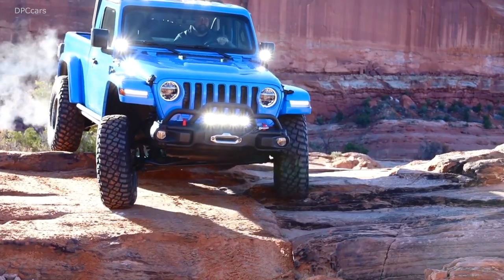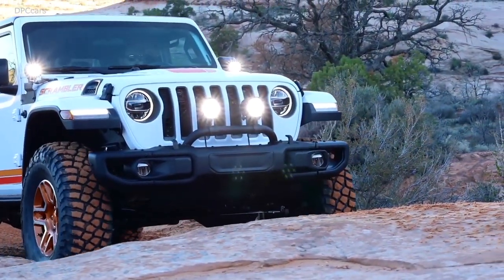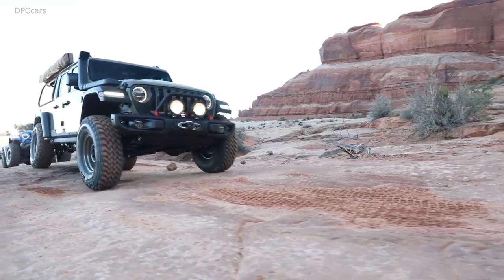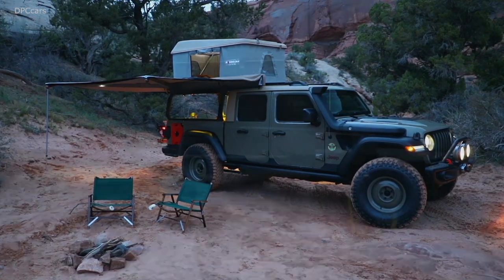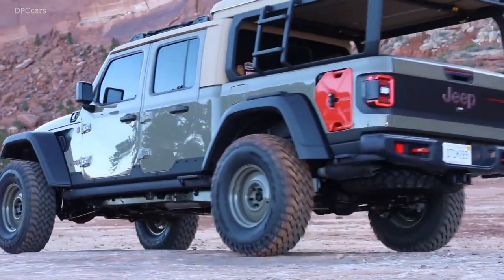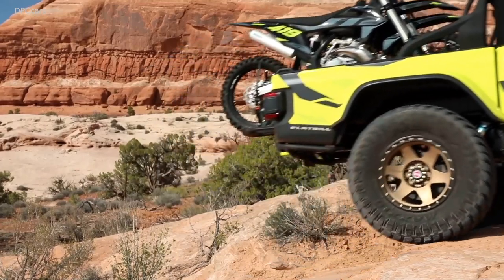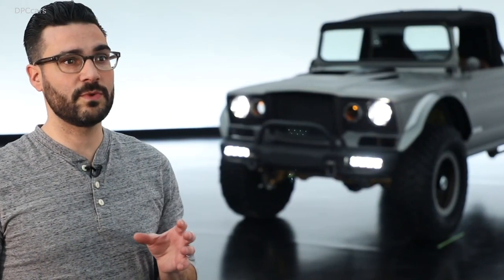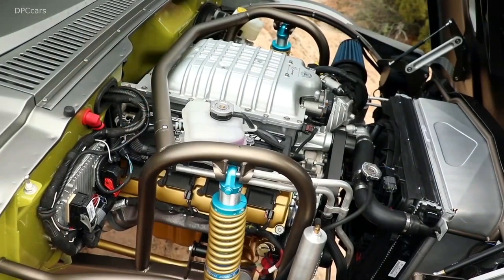Jeep and Mopar Six Concept Vehicles For Easter Jeep Safari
Jeep Wayout: A fully capable overland concept utilizing the all-new Jeep Gladiator’s best-in-class payload to allow for a full roof-top tent and custom canopy

Jeep Flatbill: Extreme 4x4 capability and utility of all-new Jeep Gladiator with a playful nod to Motocross culture

Jeep Five-Quarter: “Resto-Mod” of 1968 Jeep M-715 Gladiator-based military vehicle is a true 4x4 showpiece featuring a blend of vintage and modern chassis and drivetrain components

Jeep J6: Mixes classic Jeep truck styling with concept and production Jeep Performance Parts and accessories from Mopar

Jeep JT Scrambler: Combines retro 1980s-era appearance with Jeep Performance Parts and innovative touches

Jeep Gladiator Gravity: Rock-climber-themed trail vehicle courtesy of launch-ready Jeep Performance Parts